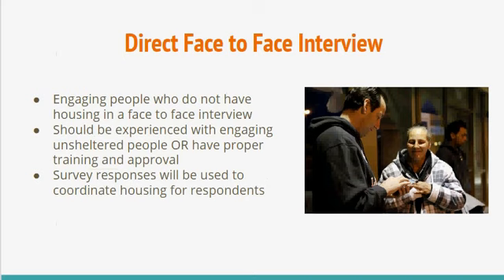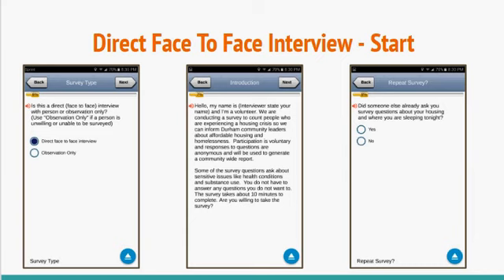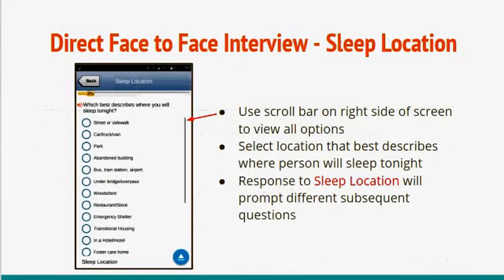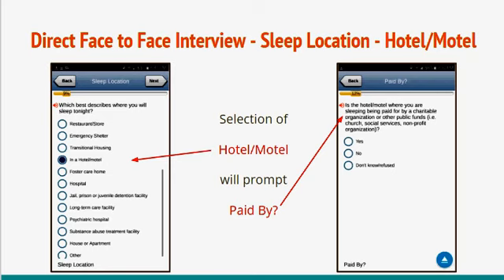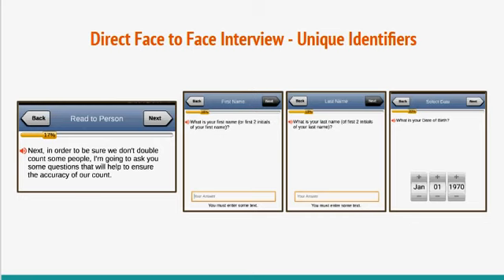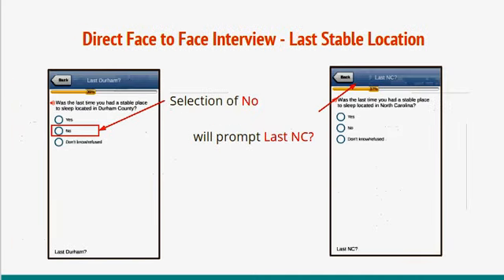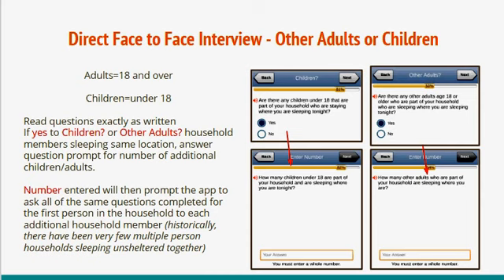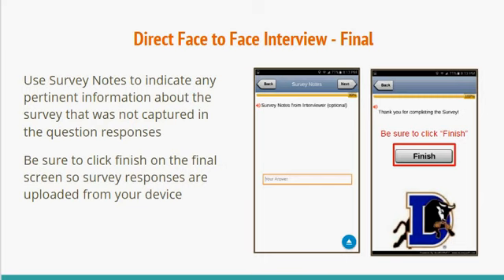4. Bull City Fresh Start - Mobile App - Direct Face To Face Interview